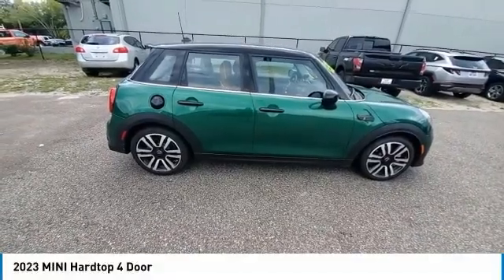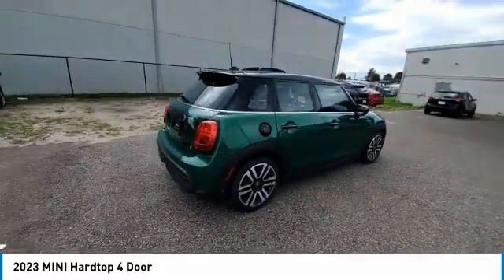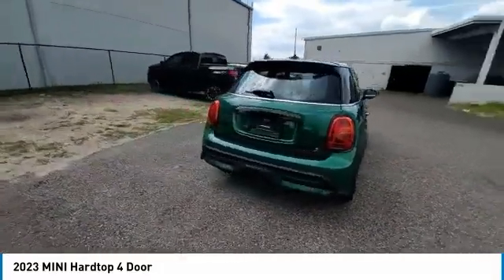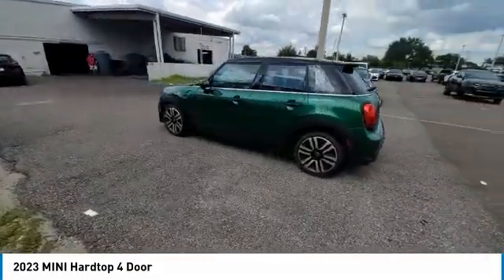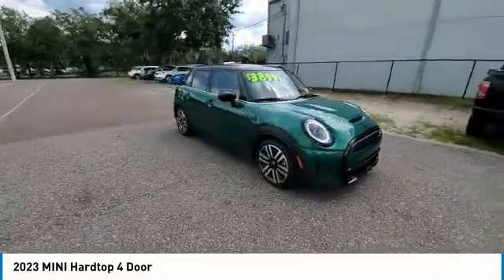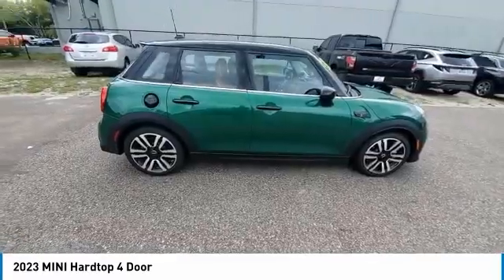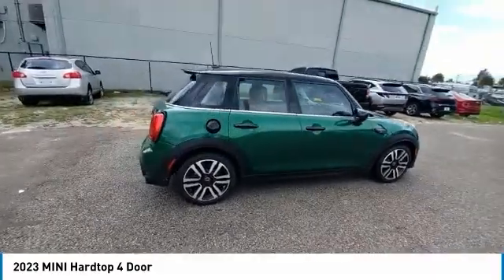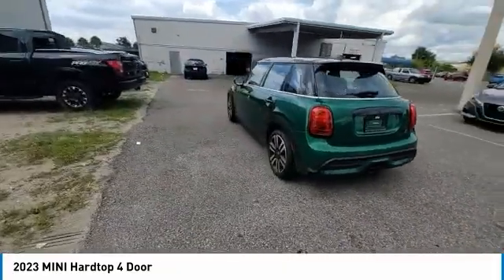2023 MINI Hardtop 4 Door CNT221057A